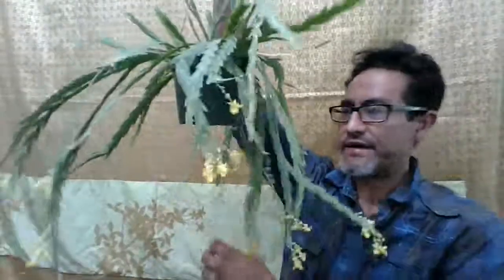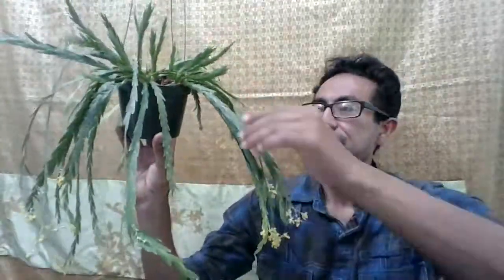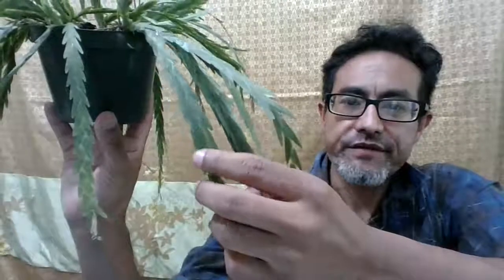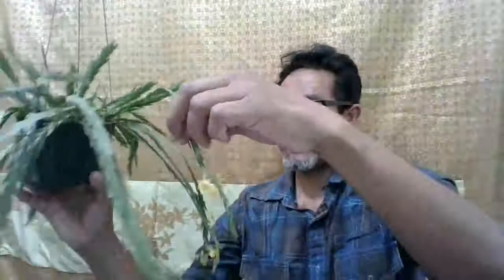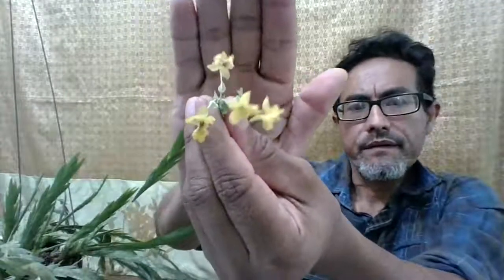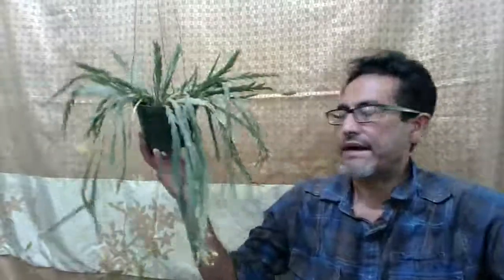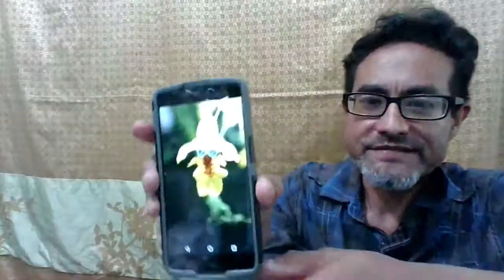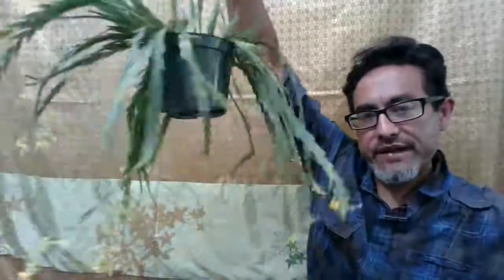Lockhartia oerstedii X Lockhartia acuta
I explain culture and species in making this hybrid.